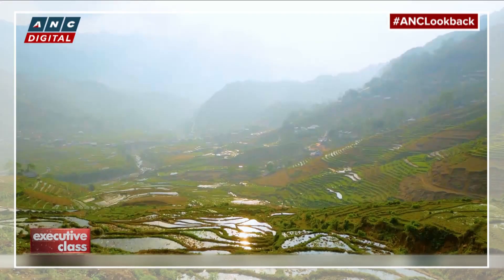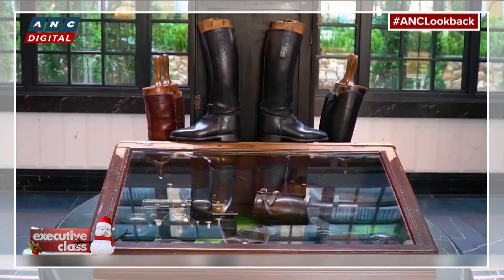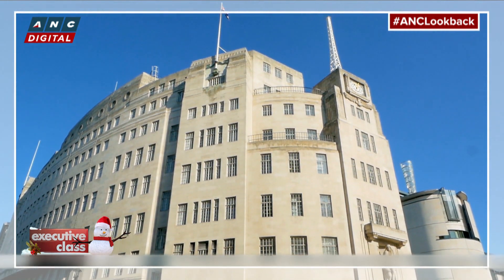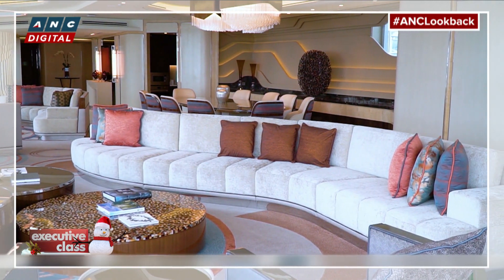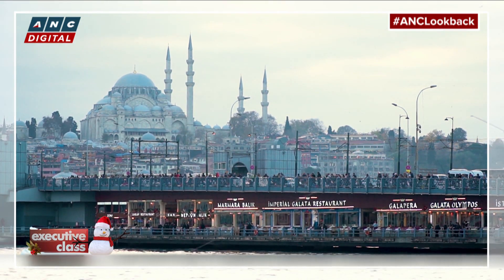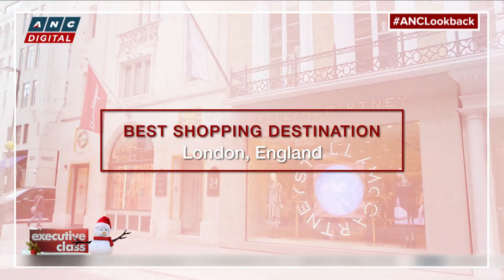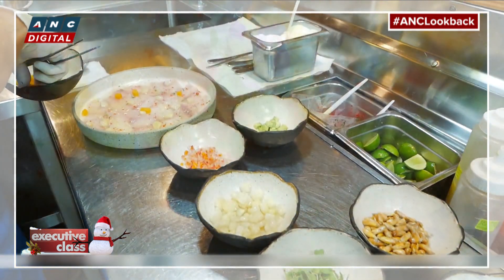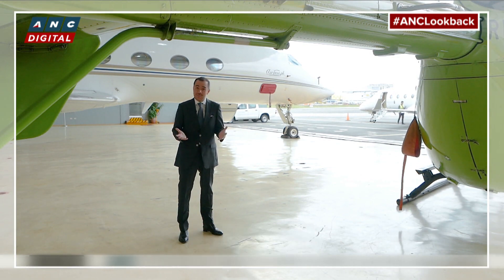LOOKBACK: Executive Class' Travel Awards for 2019 (Part 2 of 2) | ANC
Executive Class: In this ANCLookback episode, we look back at Executive Class' Travel Awards for 2019.